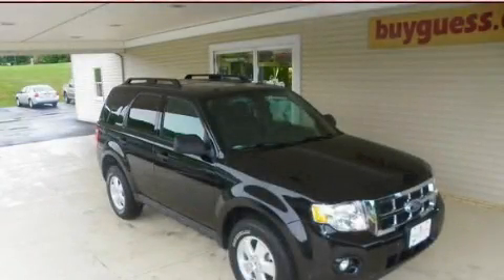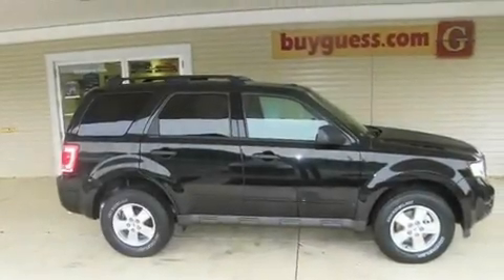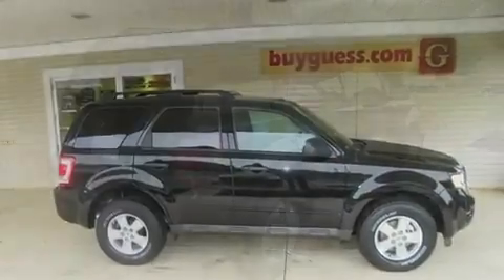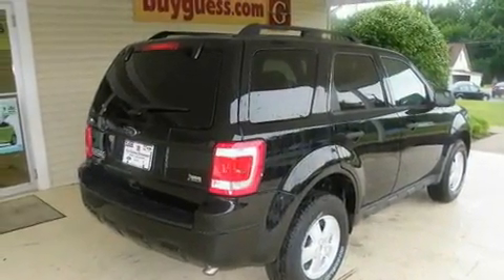2011 Ford Escape New Philidelphia OH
Year : 2011

 Make : Ford

 Model : Escape

 Engine : 3L 6-Cylinder

 Trans . : automatic

 Exterior : Tuxedo Black Metallic

 Miles : 95

 457 Stevenville Rd

 2011 Ford Escape Carrollton OH